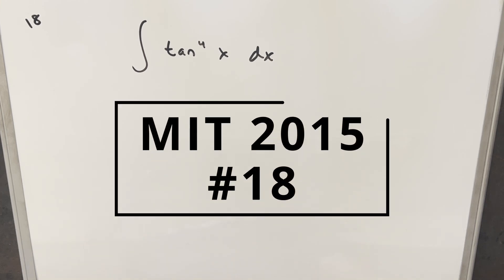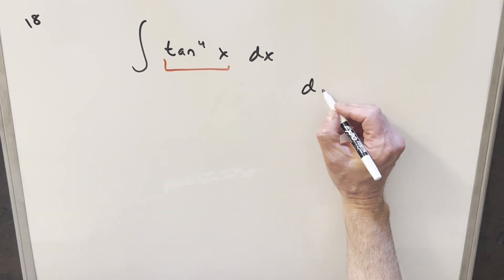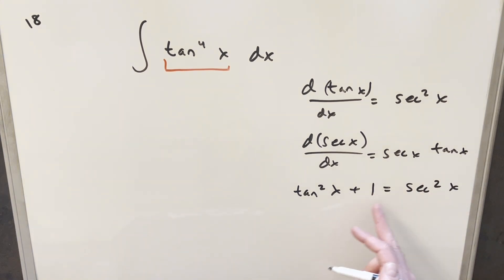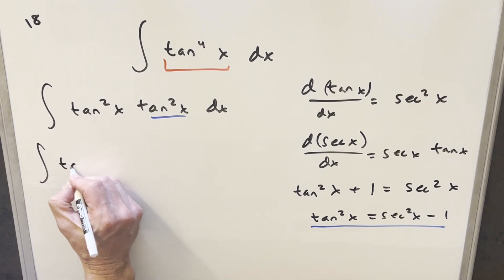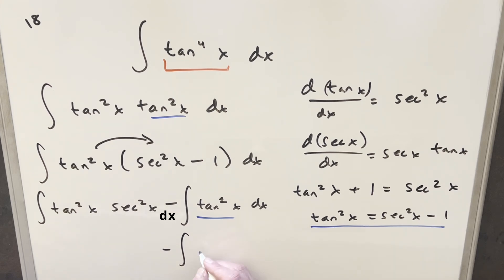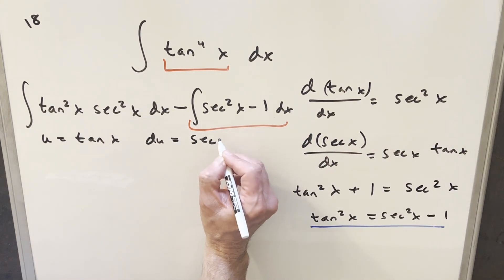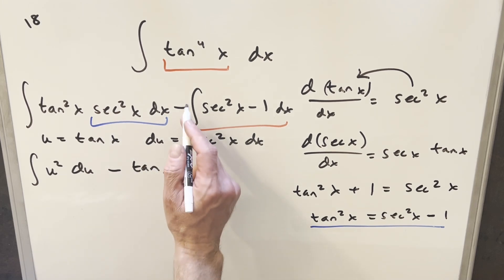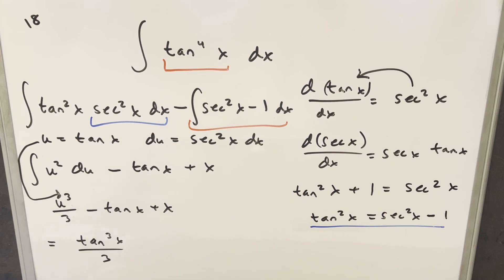MIT Integration Bee 2015 #18